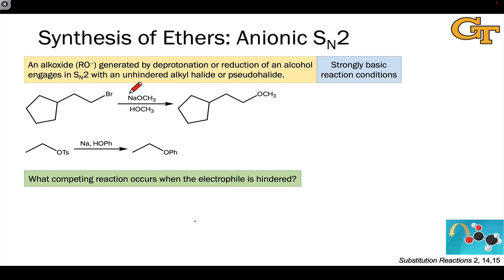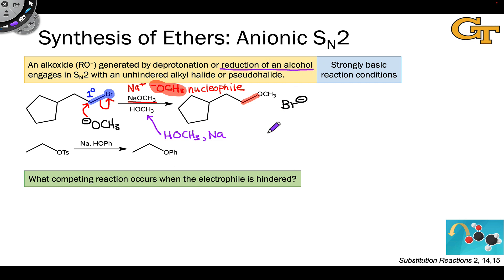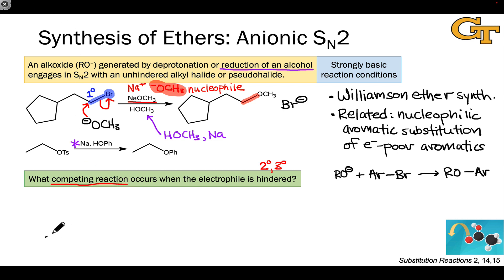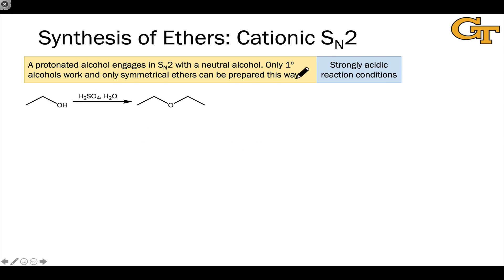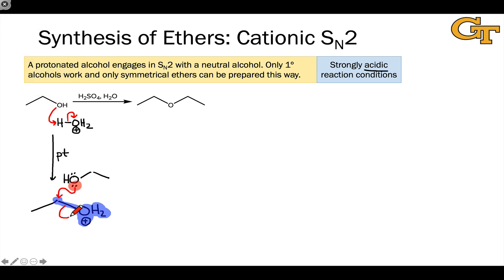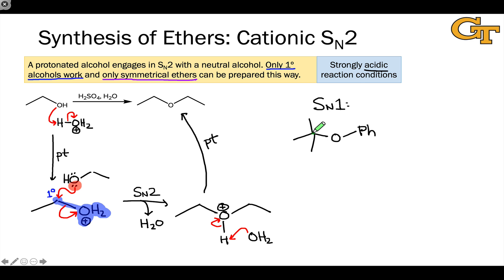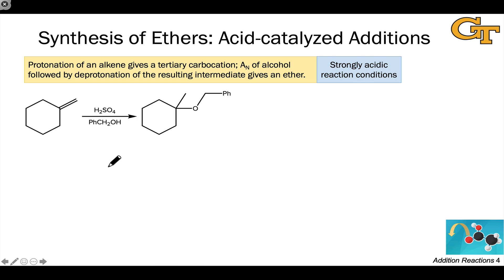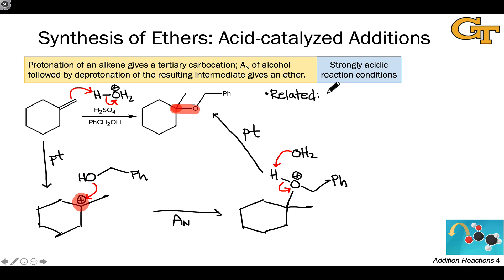04.03 Syntheses of Ethers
Williamson ether synthesis, acid-promoted condensation of alcohols, acid-catalyzed hydroalkoxylation, and other methods for the synthesis of ethers.

00:00 Williamson Ether Synthesis
02:42 Competing Elimination
04:20 Substitution Under Acidic Conditions
08:41 Acid-catalyzed Additions of Alcohols to Alkenes